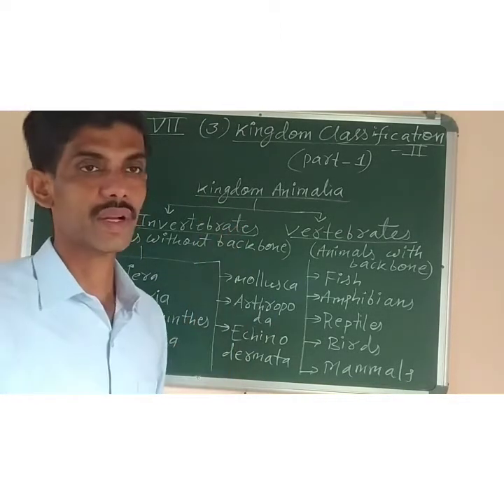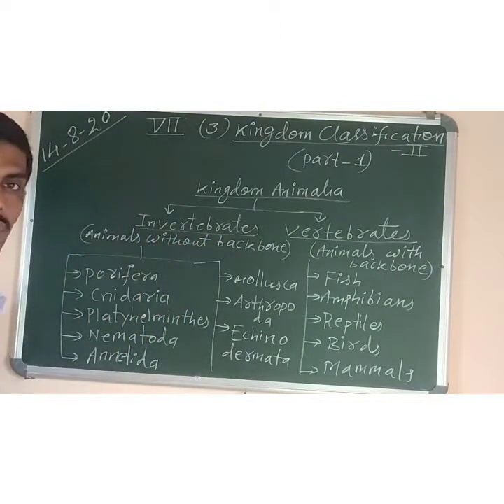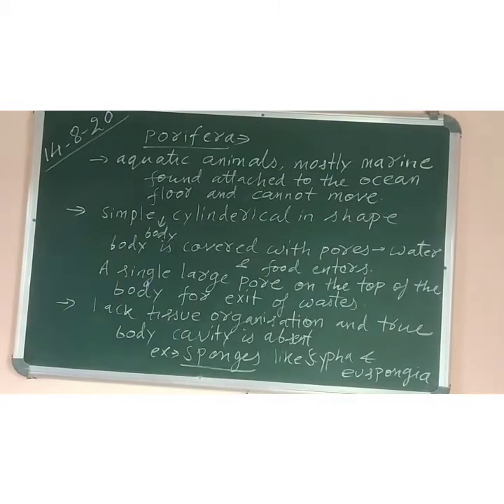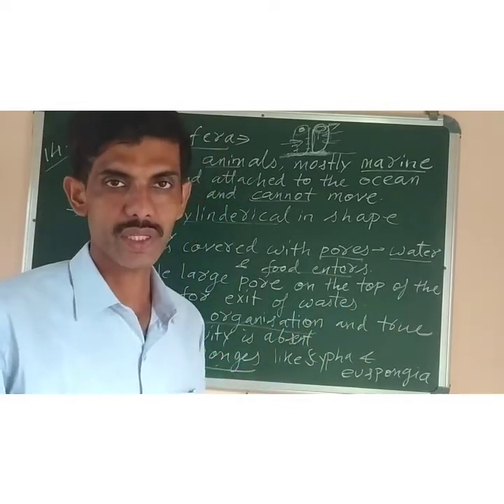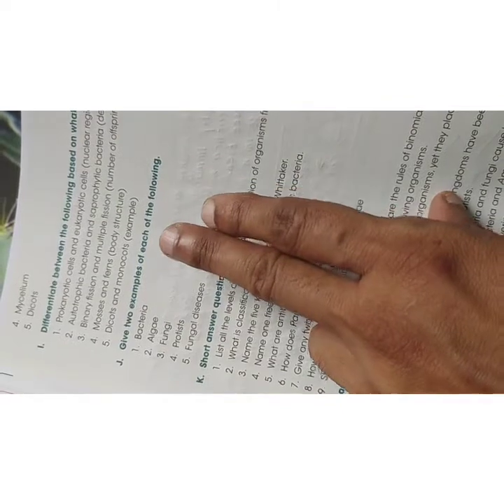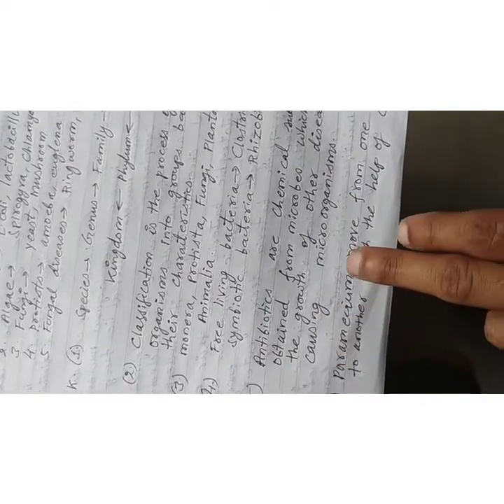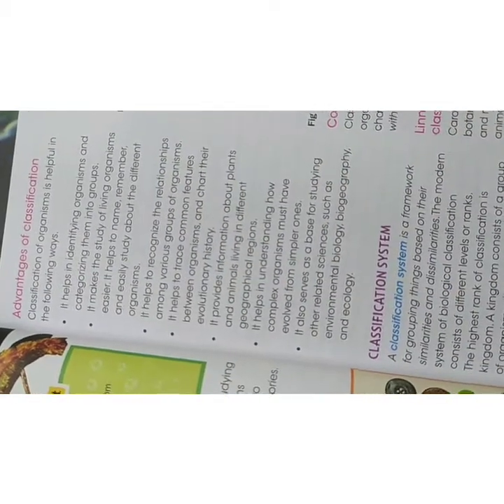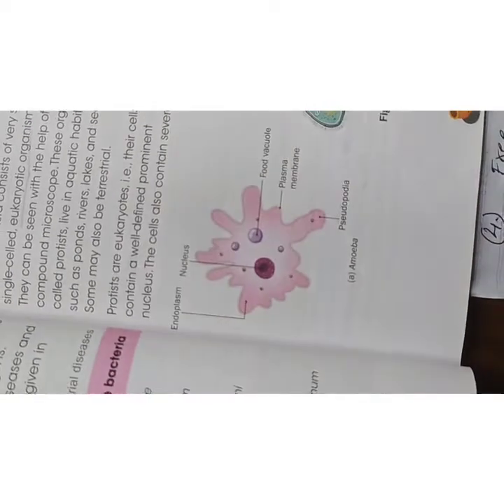CLASS-VII BIOLOGY 3. Kingdom Classification-II